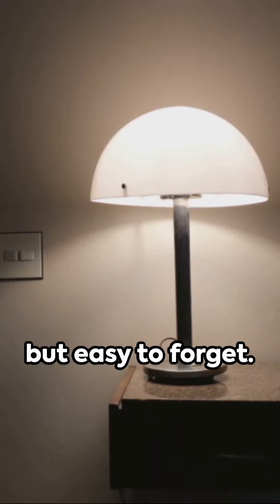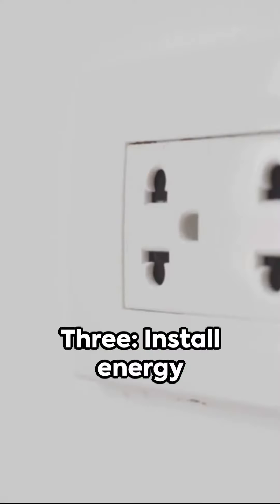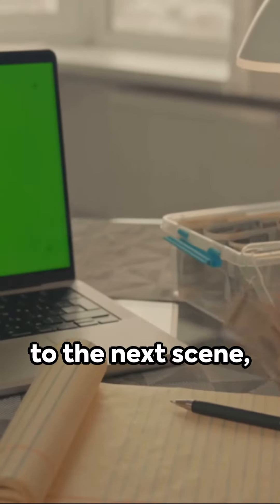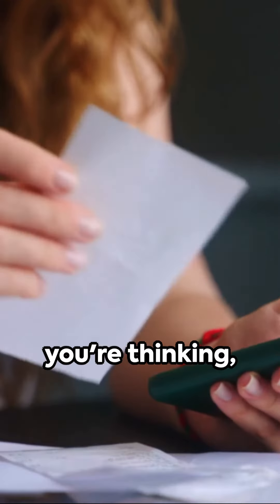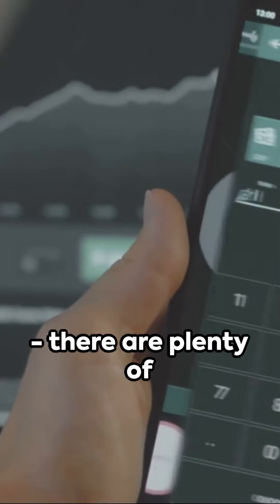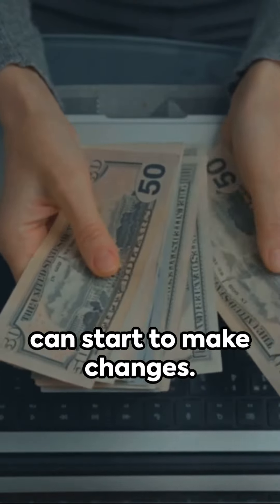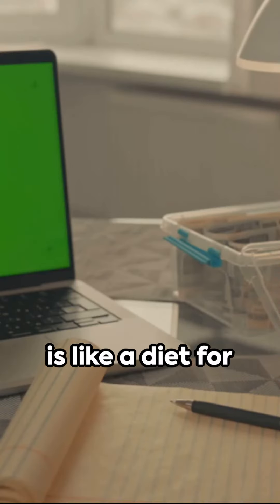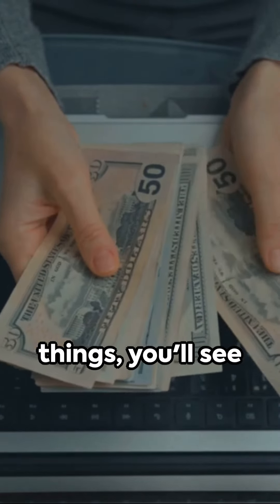Slash Your Bills : A Quick Guide to Utilities Use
You habits will save or kill your money game. This is about how to save coins with that utilities. Reduce the costs without frustration. Enjoy the ride